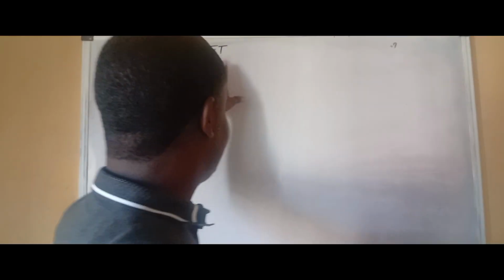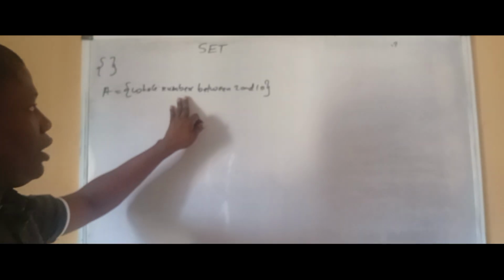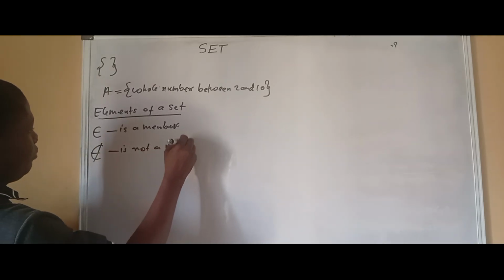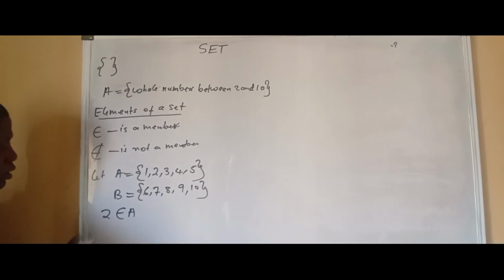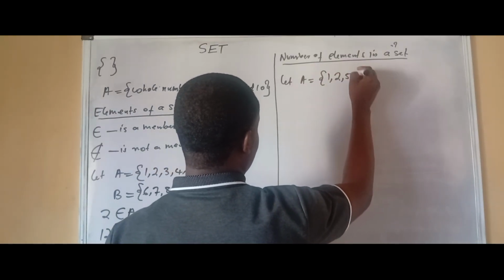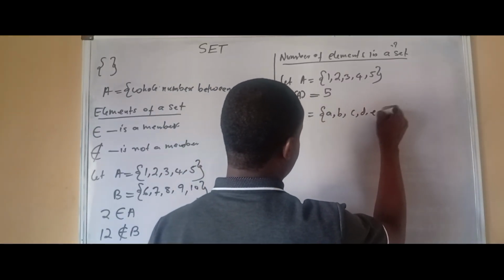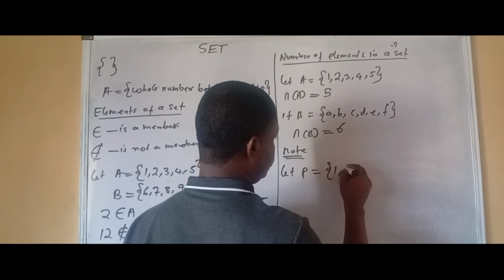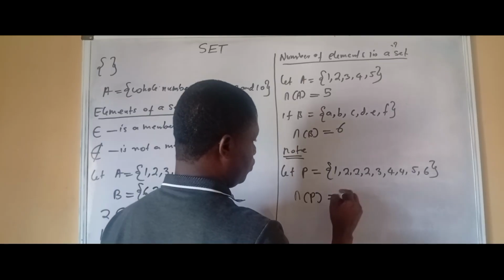Sets made easy! (Elements and number of elements explained)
Are you confused about sets in mathematics? This video tutorial explains everything thing in a simple way using examples

1. What sets are
2. elements of a set
3. How to find the number of elements in a set

This is perfect for WAEC, JAMB, GCSE, BECO and NABTEB candidates or any one that wish to learn mathematics.